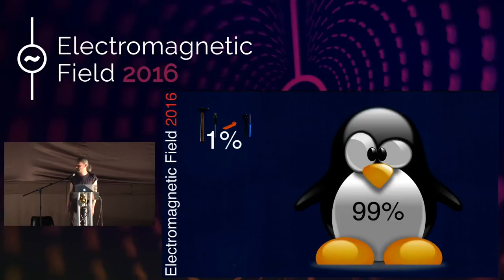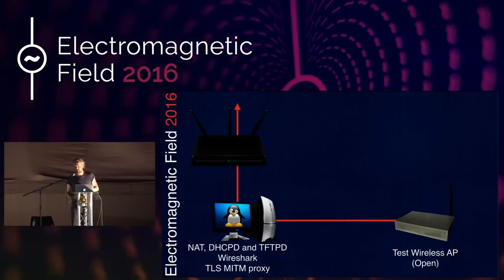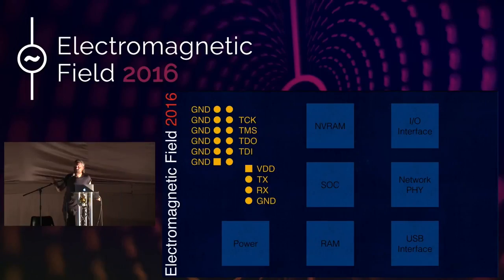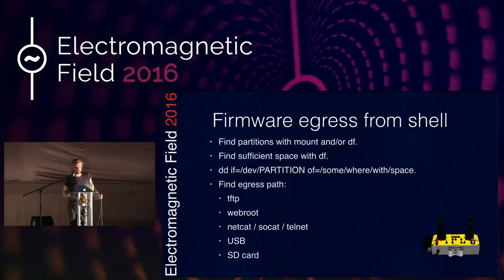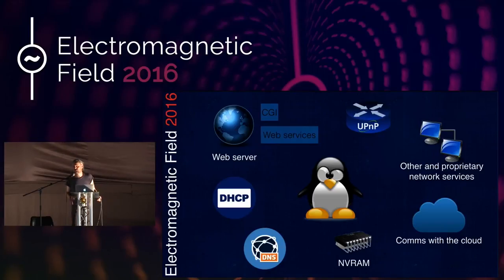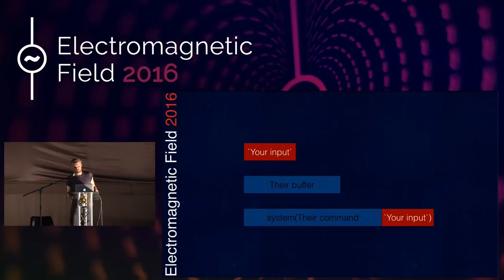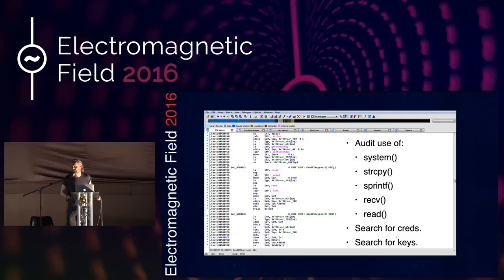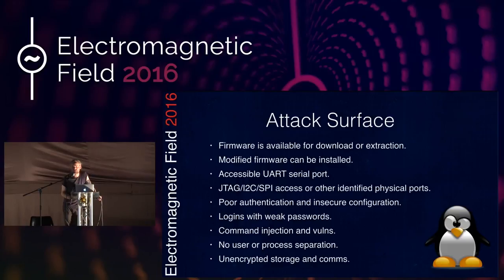Kev Sheldrake: Inside Our Toys - How to Hack Into an Embedded Device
While we all like to make, modify and re-appropriate technology, some of us like to break it for, um, fun and profit.  As a professional penetration tester (my job is to break my employer's devices before they release them) I will explain how I go about finding vulnerabilities in IoT devices. I will look at hardware, software and cryptographic attacks that can give us root on our toys.
Rather than focus on specific bugs in particular devices, this talk will describe a number of generic attacks that can be attempted against a wide variety of networked 'things'.  The attacks range from the trivial that anyone with a soldering iron and a few bits and bobs could attempt, through those that require moderate linux knowledge, to those that require a disassembler and a knowledge of reverse engineering.
It should be of interest to anyone who would like to root their own shiny, IoT devices.

Kev Sheldrake